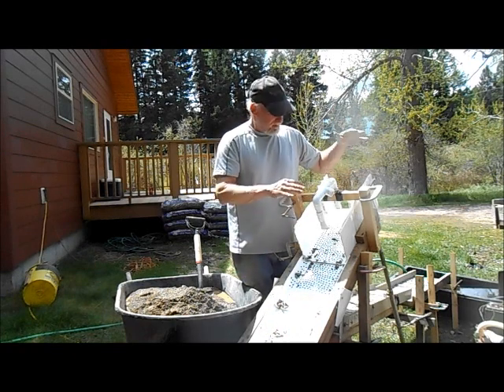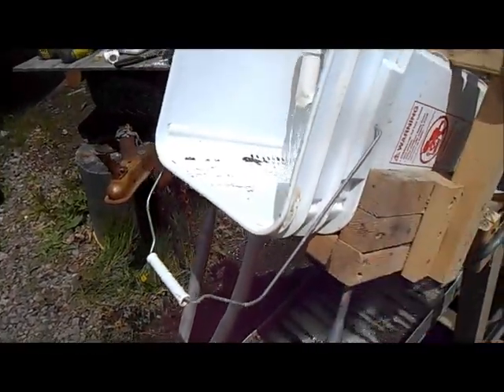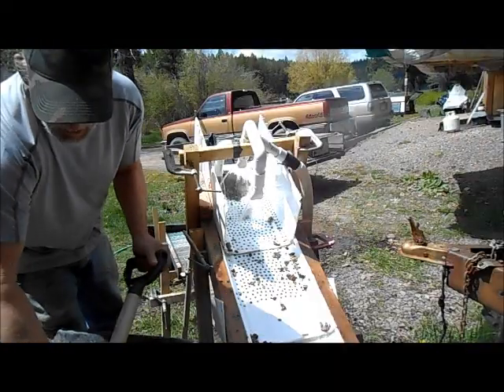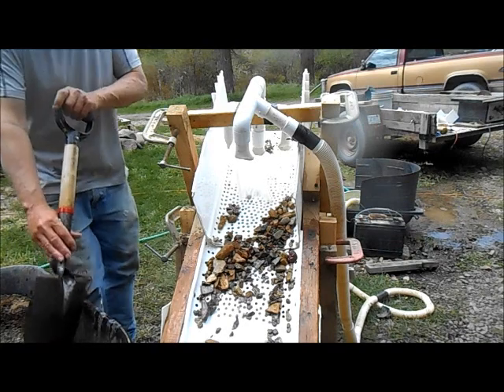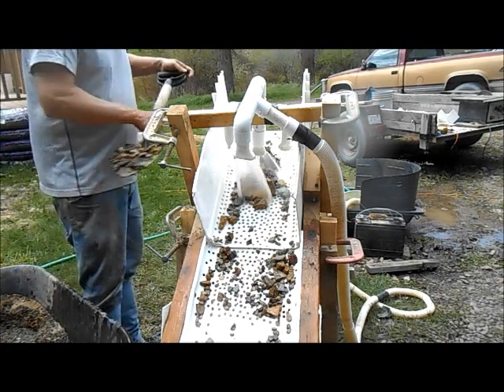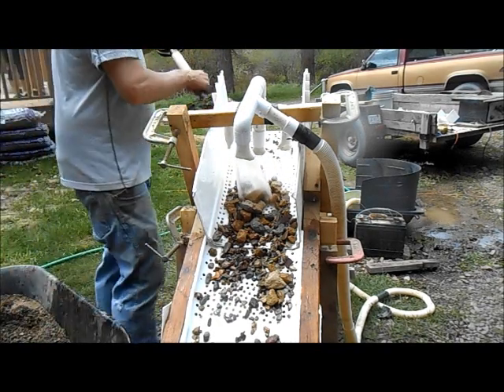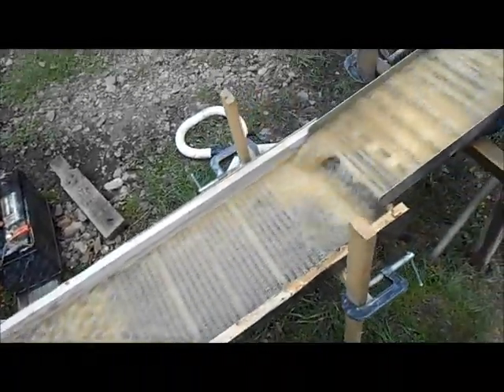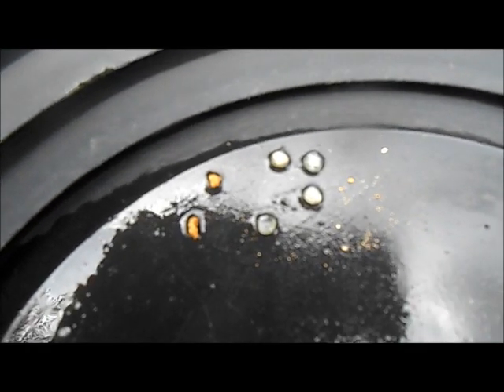New High Banker Design for Recirculating 12 V Setup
Trying a square bucket design with a punch plate for my home made high banker. I think this will work fine for my 12 V recirculating sluice box setup.